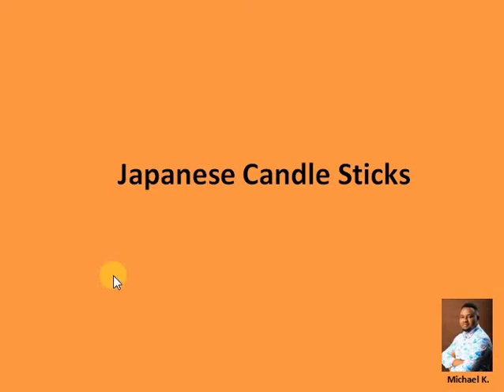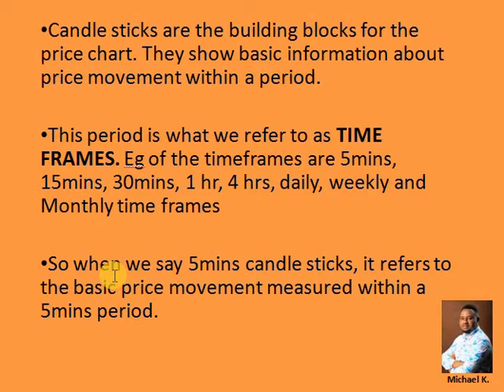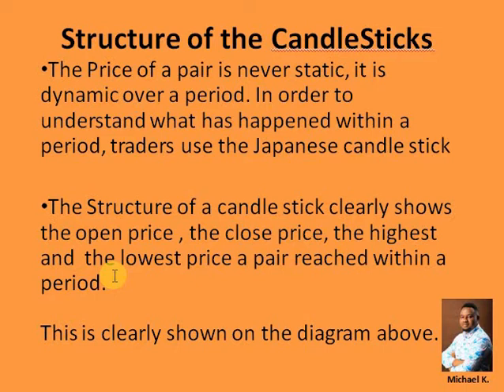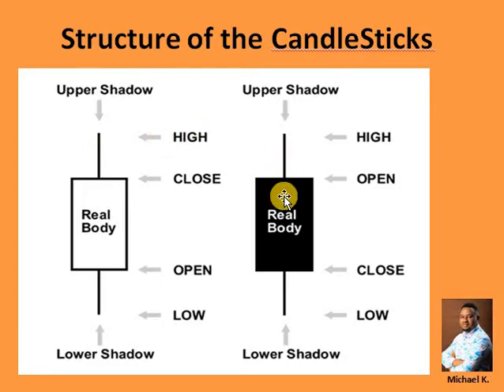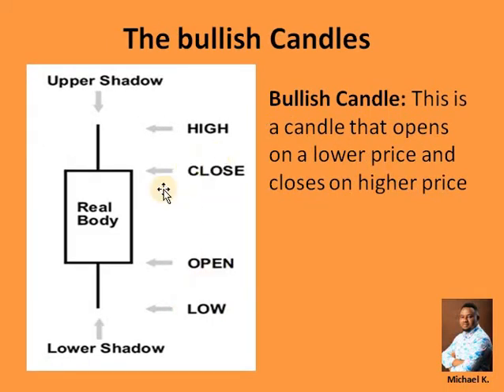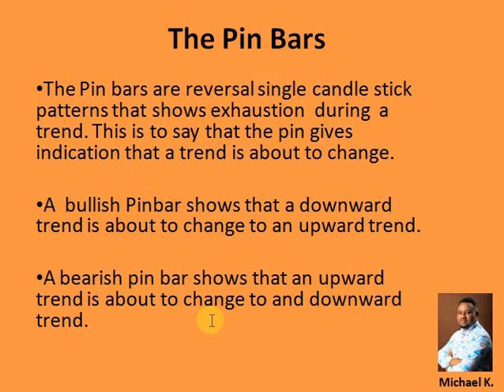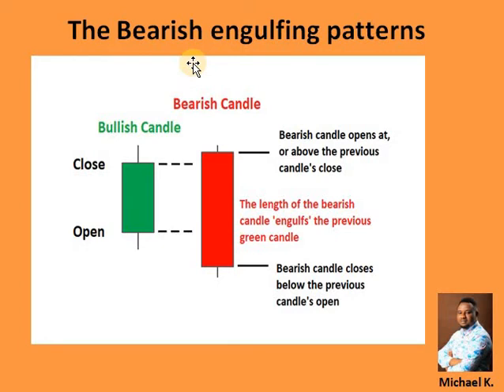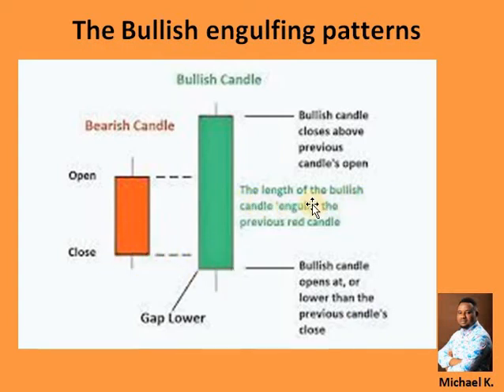Understanding the Japanese Candle sticks